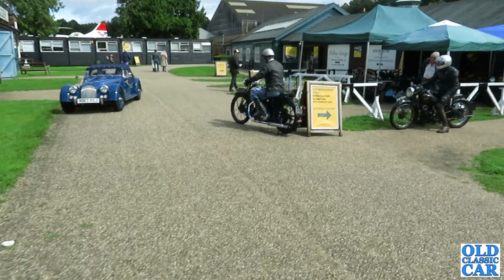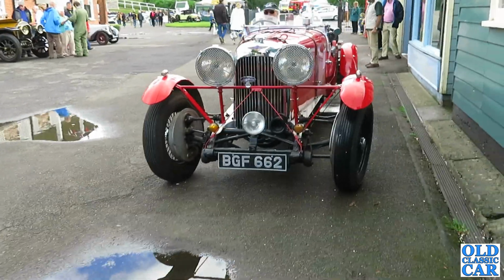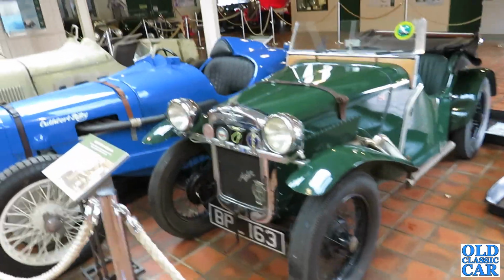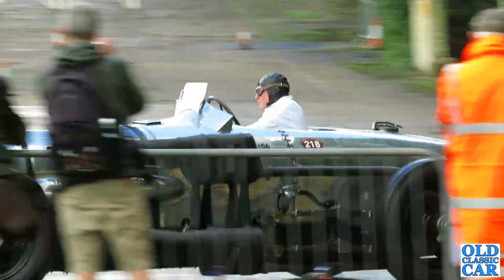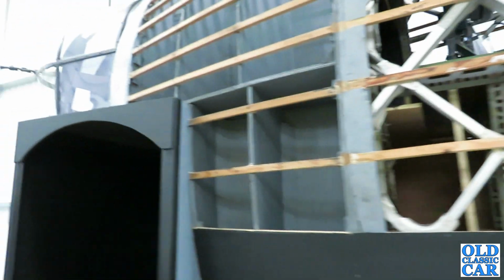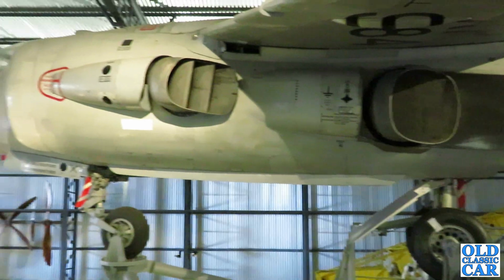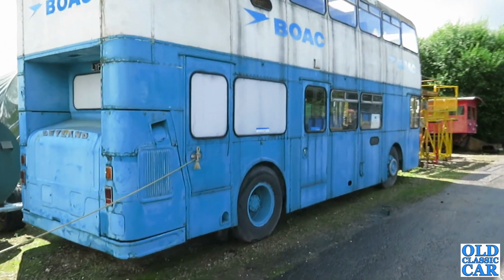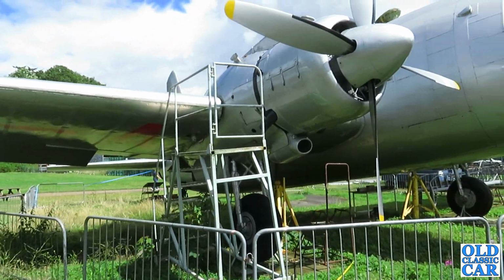Visit to the Brooklands Museum | Napier Railton engine start & driving plus classic & vintage cars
A visit to the Brooklands classic & vintage car museum, and former motor racing venue of course, was long overdue, so recently we headed over for a return visit. That the magnificent Napier Railton outer circuit lap record holder was not just outside in the sun, but being readied for a demonstration run, was a real bonus and one that we weren't going to miss out on. Other vintage cars seen running included a wonderful Delahaye, Bugattis various, and even an Austin 7 Ruby. I assume the BRM V16 seen parked up remained in static condition for the day - or did it run later on?
The Napier Railton was conceived by John Cobb, designed by Reid Railton, and constructed by Brooklands-based motor engineers Thomson & Taylor. Under its polished aluminium bonnet resides a mighty 24 litre Napier W12 aero engine. This magnificent motor-car has a fascinating history, but will forever be linked to the Brooklands motor racing circuit thanks to it achieving the lap record of 143.44mph in 1935. In total, it broke 47 speed records being driven at the banked circuit at Montlhéry, the Bonneville Salt Flats in Utah, USA, and of course at Brooklands, near Weybridge in Surrey.
While much of the original banked circuit has been lost to various local developments over the years, enough of it remains to give a clue as to what it must have been like to watch vintage racing cars of the 1920s and 1930s thunder around this unforgiving banked course. Olde worlde buildings, and the original clubhouse, further increase the feeling of stepping back in time once entering the hallowed grounds of the Brooklands circuit, as do sounds of various road and racing cars, the put-put of ancient motorcycles, and many people - visitors and volunteers alike - opting to wear period costume.
Hopefully this video gives an idea of what there is to see at the Brooklands museum, events are held throughout the year.
In addition to cars, aviation plays a key part of the venue's history too and a number of preserved aircraft - including the glorious Concorde "Delta-Golf" (G-BBDG) - are also to be found. The bus museum also now has a home at Brooklands.
Just a short hop from J10 on the M25, it's a must-see place.

Thanks